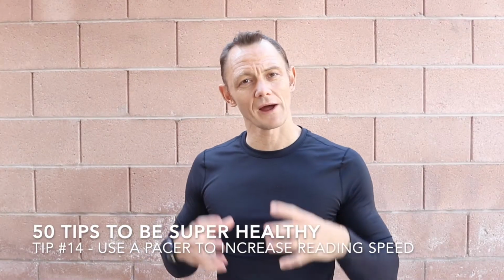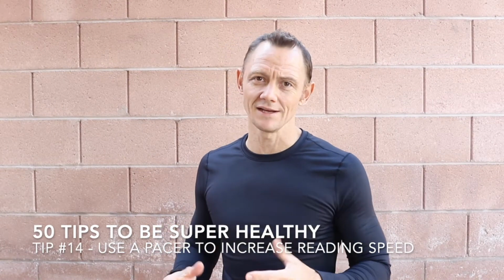Super Healthy Hacks and Tips 14 of 50 - Use a marker or finger as a pacer to read to increase speed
Tip #14 - Use a marker or a finger a a pacer for your reading to speed up

This one you can see the results almost immediately. Even though it makes you look like a 4 year old, your reading speed will increase without any real decrease in retention.

Count how many words are on a typical page (this works better with a paper book) and time 2 minutes reading as you normally would. This will give you a baseline WPM. then use your finger to follow the words along or a card swiping down which line you are reading. Do the same calculations again and it should have an improvement on your speed.

If you've ever been reading and lost your place or had to re-read whole paragraphs because you've lost your train a thought, then this will help. This could be developed further by splitting up pages in 3 and altering the ways you move your eyes across the page.

Hope the extra speed helps!